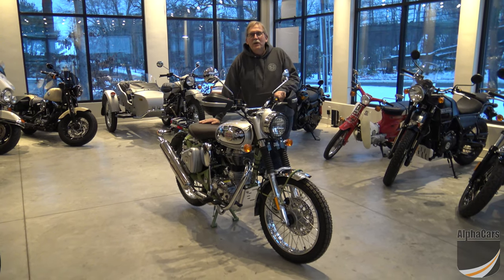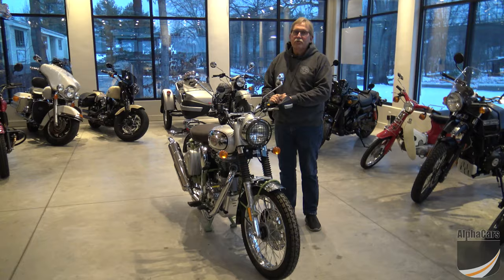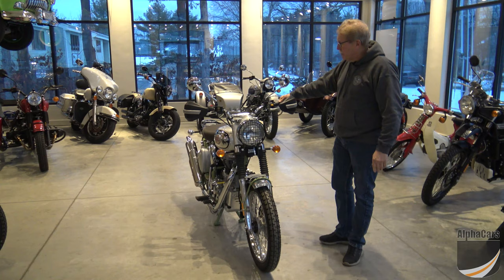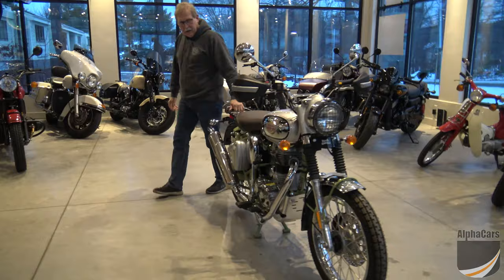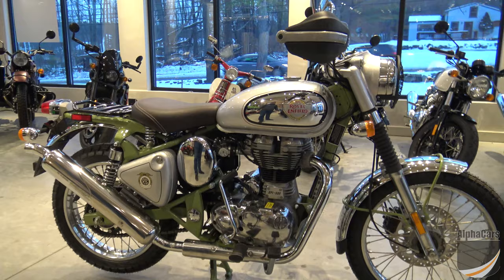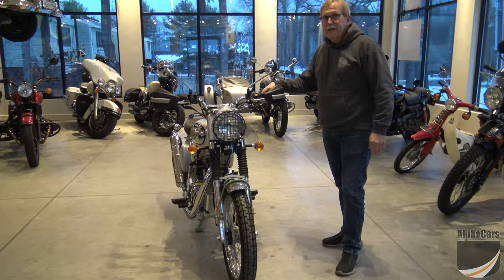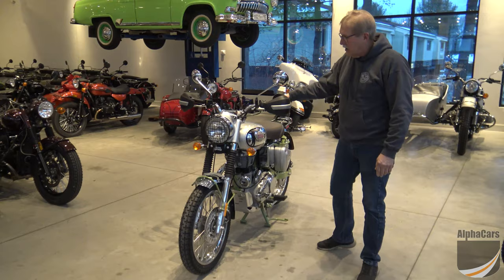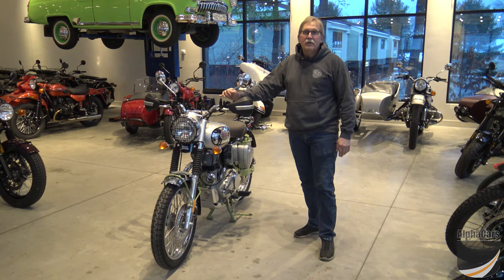2020 Royal Enfield Limited Edition Bullet Trials Works Replica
The Motorcycle that Changed Motorcycling
Launched in 1948, the groundbreaking 350cc trials Bullet was the first production motorcycle to feature swinging arm suspension. Two years later, a precociously talented 18-year-old joined Royal Enfield. John Victor Brittain, universally known as Johnny Brittain, was to become its star rider. Click to watch the interview about the legend with the motorcycle historian Gordon G. May.

A Champions Spirit, Reborn
Inspired by johnny Brittain's champion Bullet and the Royal Enfield Factory Team's tremendous success at the International Six Days' Trials, the Bullet Trials Works Replica is an homage to a motorcycling legend.

Enhanced Comfort & Control
Raised handlebar reinforced with steel crossbar provides for a commanding and comfortable riding position across riding situations whether standing or sitting

Traction Where You Need It
The block-tread pattern on/off-road tires works in tandem with the dual-channel ABS to provide all the grip and stopping power you need across terrains.

Forge Ahead
An up-swept silencer design ensures nothing comes in your way, especially through those deep water crossings.

Carry Everything You Need
With a bespoke rear luggage rack with 15kg capacity, the Bullet Trials Works Replica comes provisioned for anything you may need on the road less taken.

Steady As You Go
Purpose-built mudguards help you get through that slush while a new fork brace ensures a more stable ride across any situation.
| Sales & Service of Luxury Automobiles & Motorcycles Since 1989

AlphaCars & Motorcycles
649 Massachusetts Ave, Boxborough MA 01719

178 Great Road, Acton MA 01720